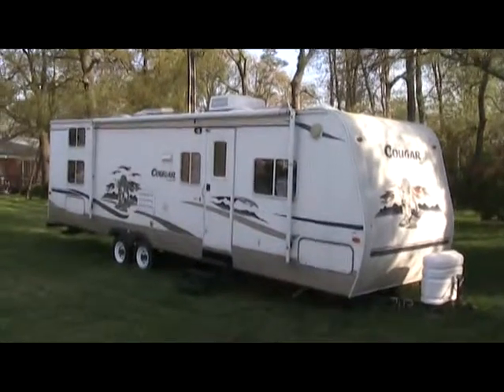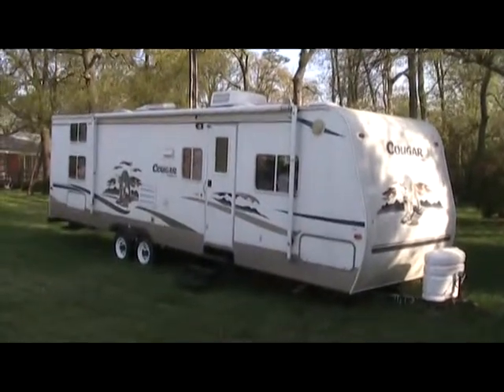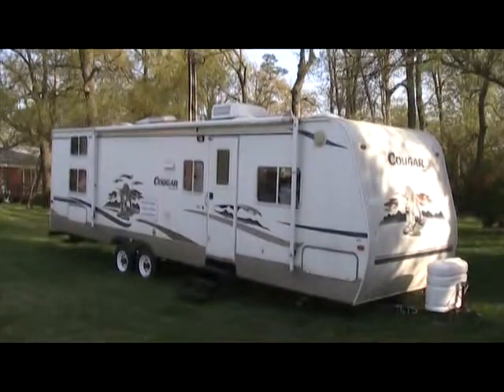Keystone Couger Lot101.mpg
•Location: Greensboro, NC
•Model: 301 BHS
•Size: 32 Long
•Class: Travel Trailer
•Type: New
•2BR (Queen Front, Bunk Back)
•Full Kitchen (Stove, Microwave, Refrigerator, Freezer, Sink)
•Full Bath
•Entertainment Center
•Hide-A-Bed Sofa
•Water Heater
•Patio Awning
•Sleeps 8
•Stabilizer Jacks
•TV Antenna
•AC/Heat
•Side Out 12